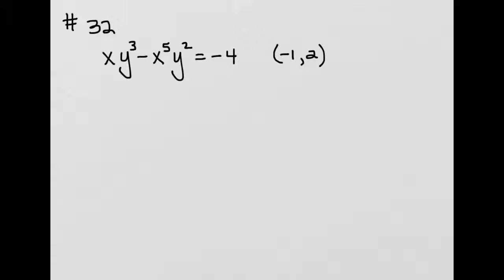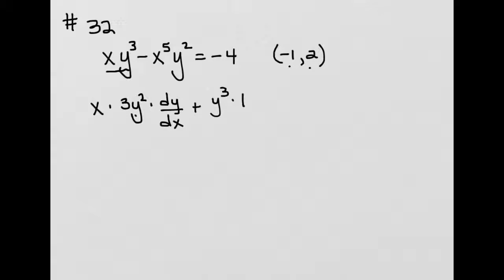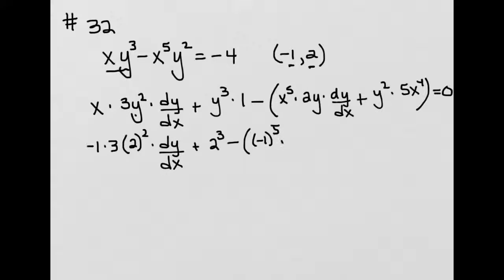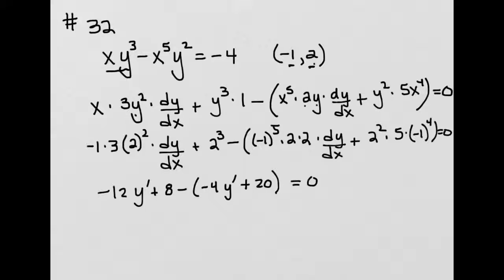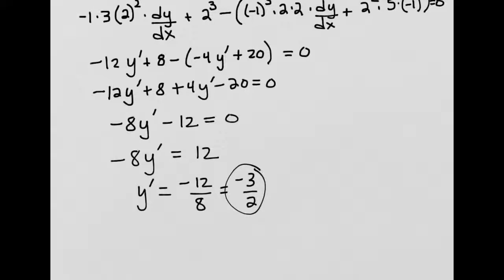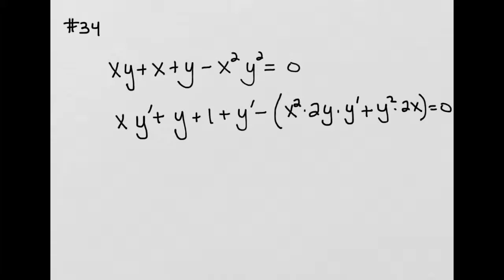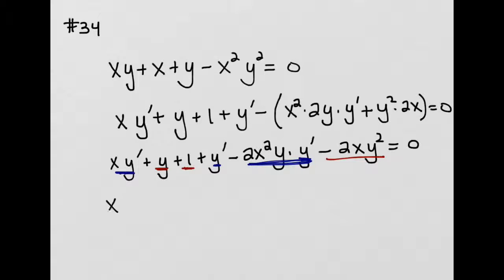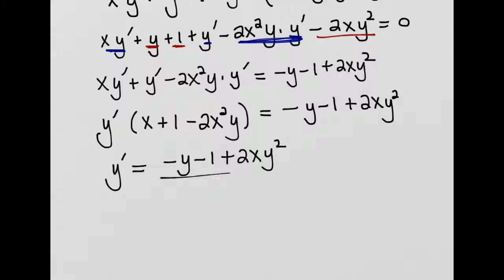Applied calculus test two review #32, 34